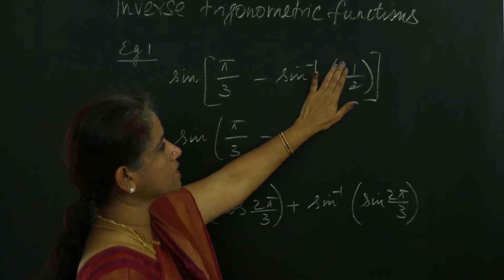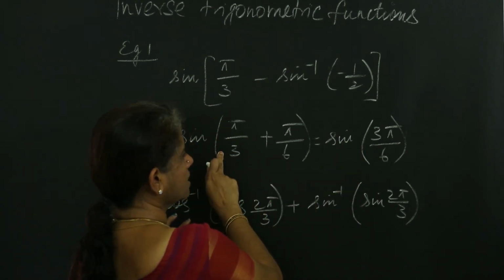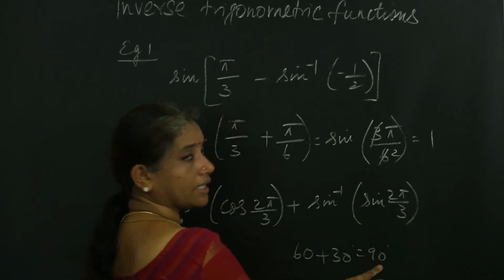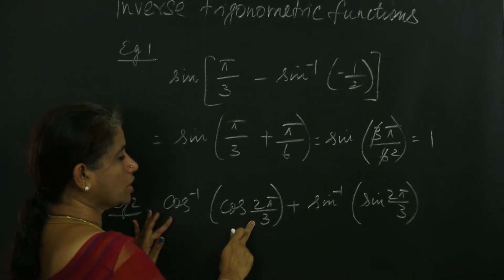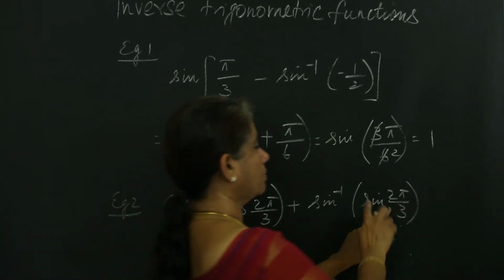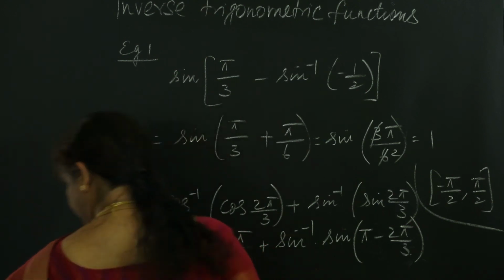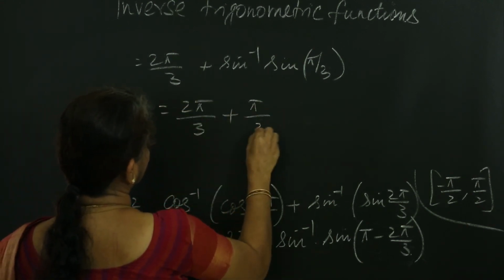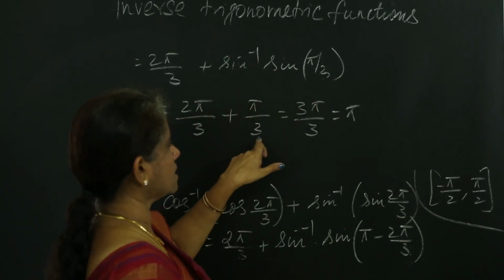Class 12 Maths CBSE / IBDP Math/ Engineering Maths: Principal Values of Inverse Trigo Fns – 2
About the Presenter:
Srividhya has been in the education sector for more than two decades. She holds a M.Sc and M.Phil degree in Mathematics with B.Ed. qualification. She has been associated with various International schools in Singapore and India and also pan-India schools with CBSE curriculum. She is a passionate tutor who aims to raise the performance of her students beyond their expectations. She drives to provide a productive and enthusiastic learning experiences for her students. She is a subject expert in Mathematics and is experienced in teaching Maths for international and indian curriculum students. Her ability to motivate and bring out the best in her students, makes her an amazing tutor. Her specialities include tutoring students for International and Indian curricula - IBDP, IGCSE, O level and A levels and also CBSE, ICSE and ISC and Engineering Mathematics as part of BE/BTech curriculum. Apart from this she is also experienced in preparing aspirants to take up Advanced Placement Credit (AP credit) and SAT examinations in Math for pursuing higher education abroad.